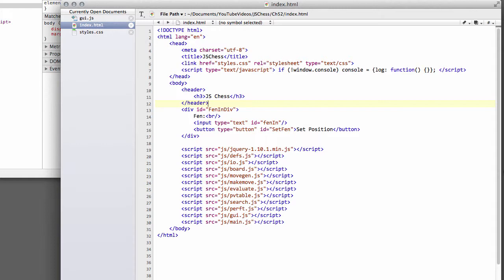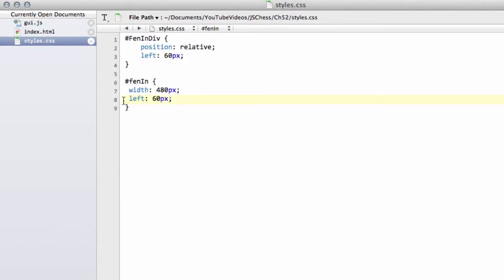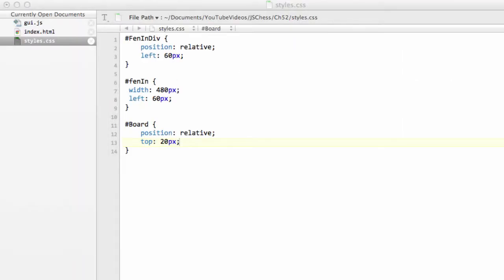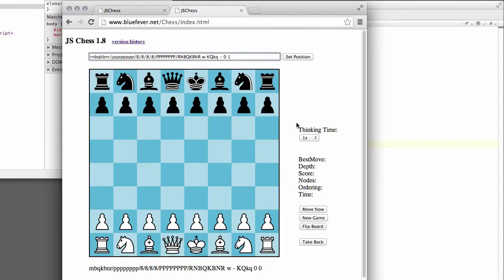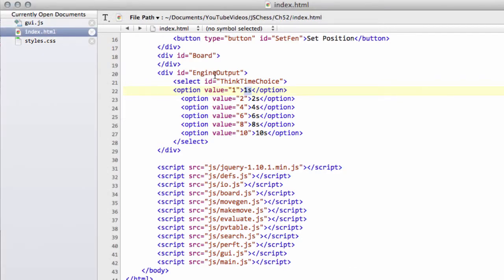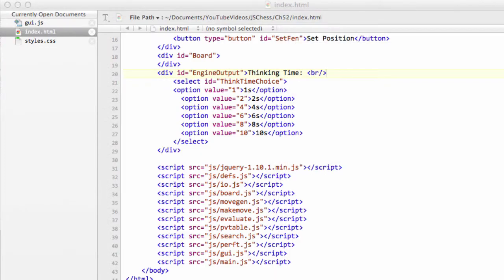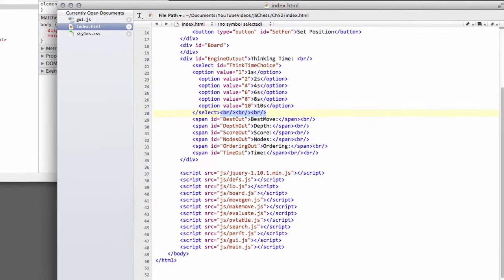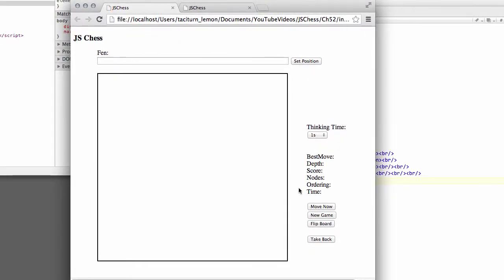Programming A Chess Engine In Pure Javascript Part 52 - Bulding the (simple) GUI